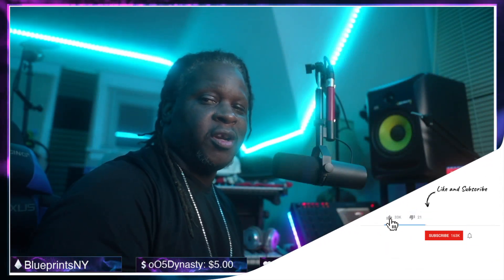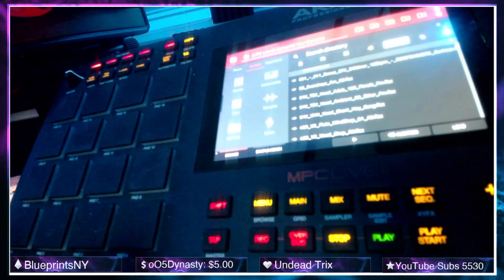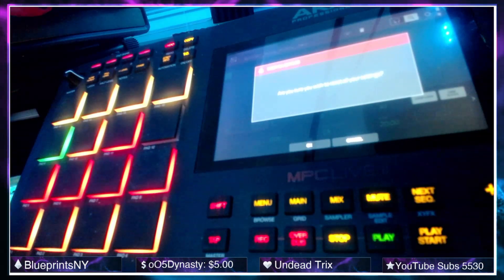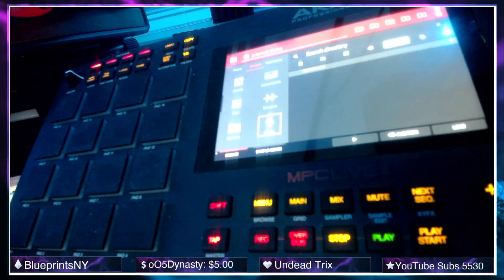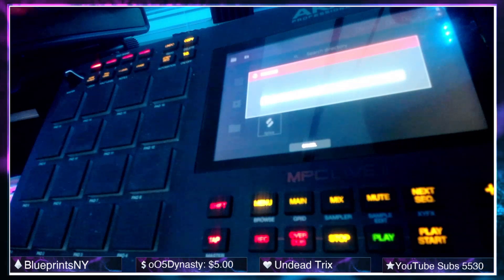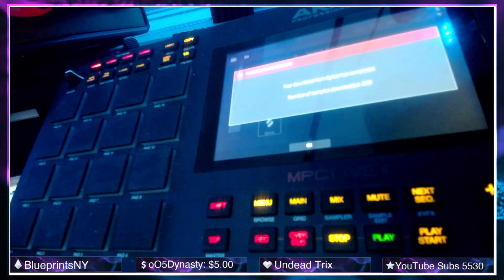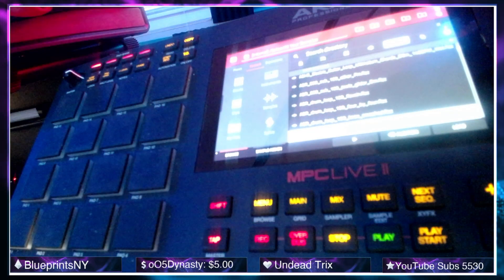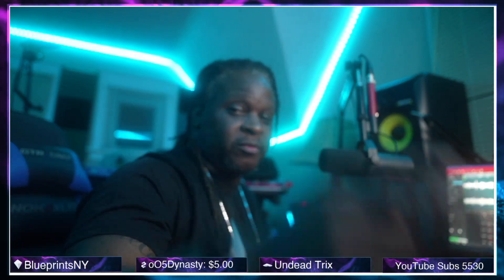How To Fix Splice for the MPC 2.11.3 Firmware for ALL Current MPCs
In this video I will be showing you how to fix Splice in the 2.11.3 update for all current MPCs as of 7/15/2022
This tutorial will help you get Splice working 100% of the time. Verifcation video can be found here for all current devices